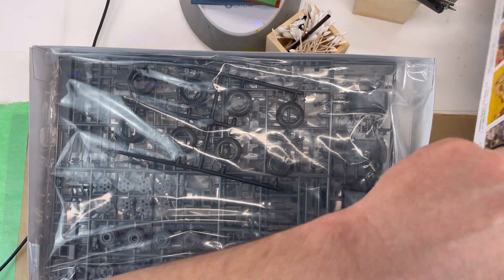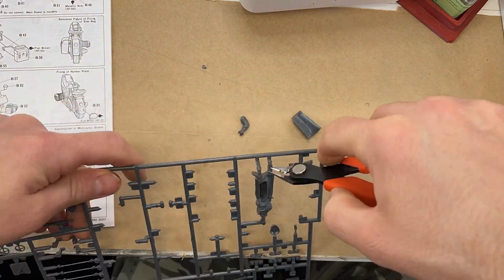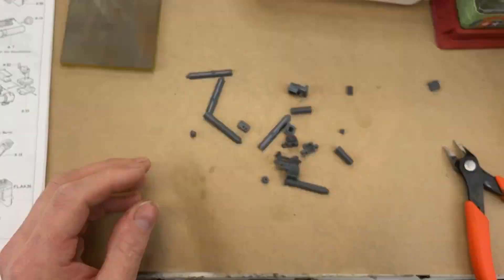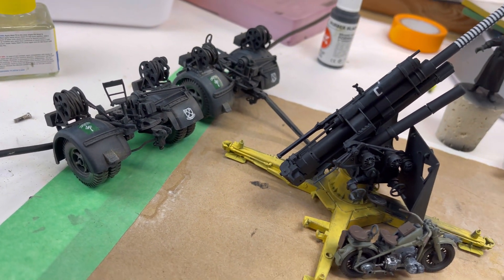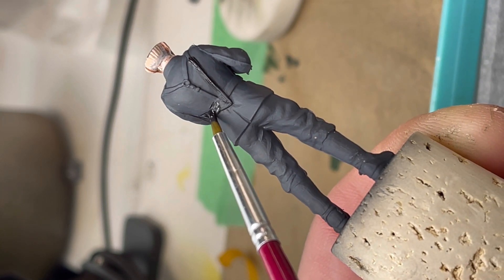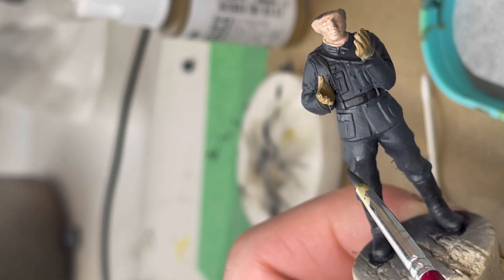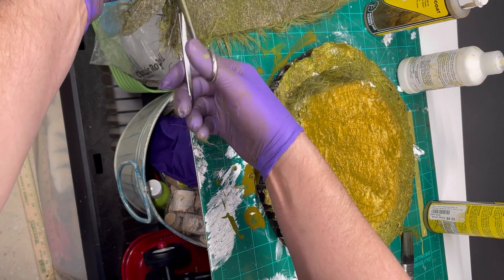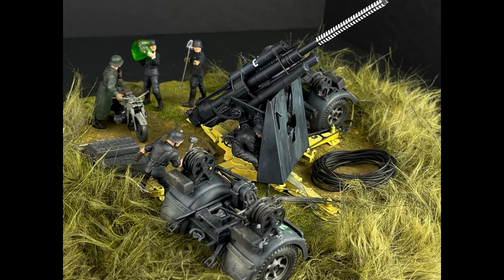Tamyia 88MM German FlakGun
Tamyia 88mm FlakGun

Follow along as I build this super easy gun that would be great for many levels of builders.